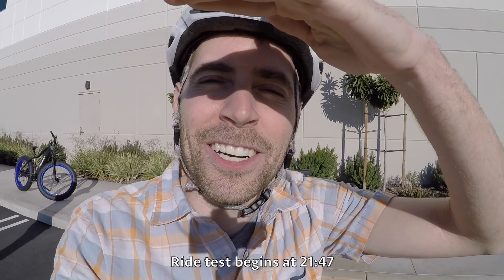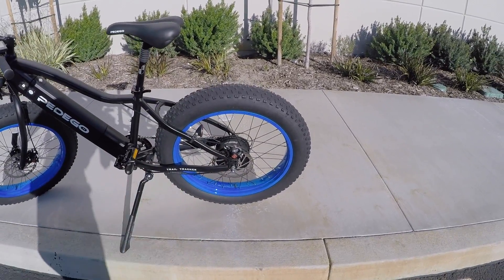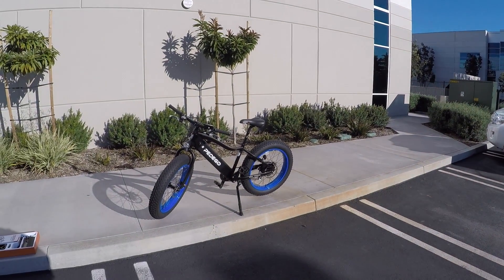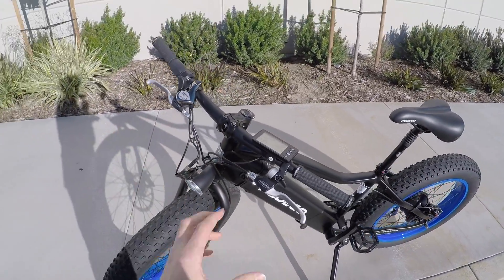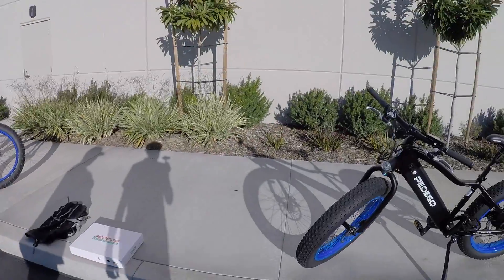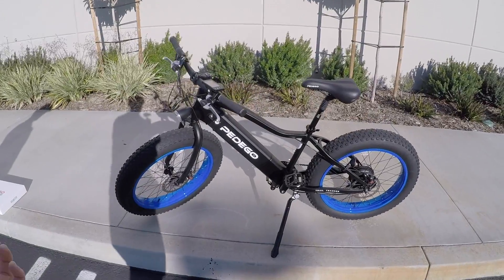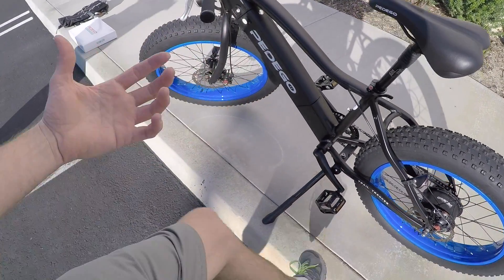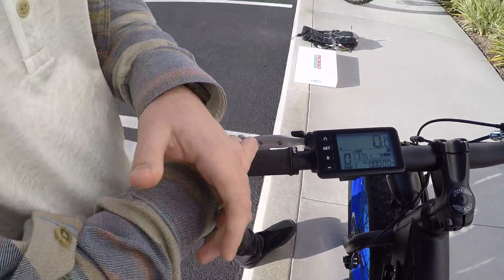Pedego 24" Trail Tracker Review - 2.9k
The Pedego 24" Trail Tracker is one of the only 24" sized fat e-bikes I have ever seen, it's easier to approach, stand over, and handle for short to mid-sized riders, Pedego also offers a 20" fat model for kids. Large comfortable tires that work well on sand or snow when deflated to 5-8 PSI, an integrated aimable headlight keeps you visible and lights the way, pedal assist and throttle operation. Large 180 mm mechanical disc brakes with tool-free adjustable calipers, motor inhibitors, and an integrated bell, updated frame design with shorter wheelbase improves handling. Fairly expensive but you get a large network of dealers for in-person support, heavy but powerful and well balanced, the bike comes with an extra fuse, touch up paint, and a quick 3 Amp charger.